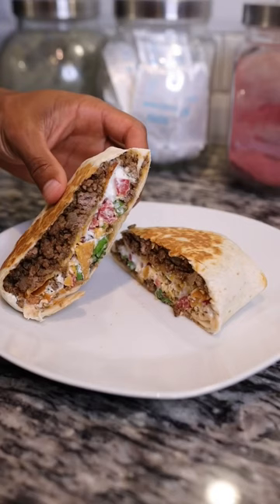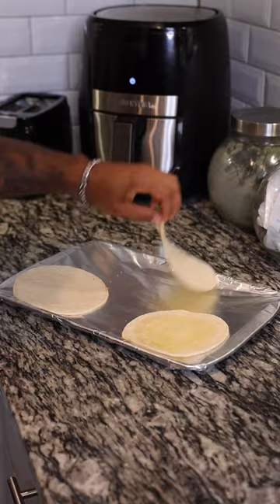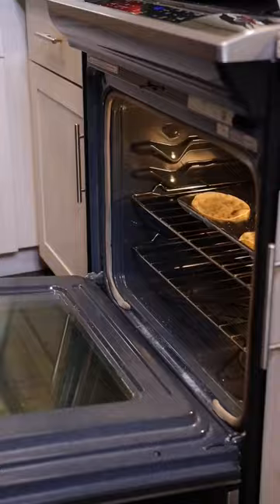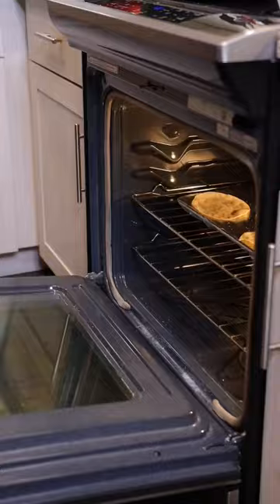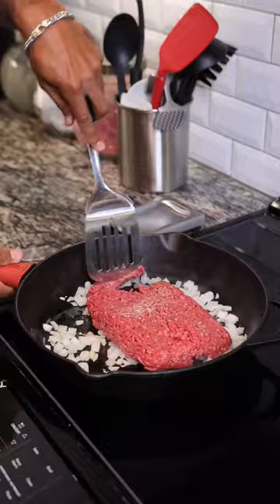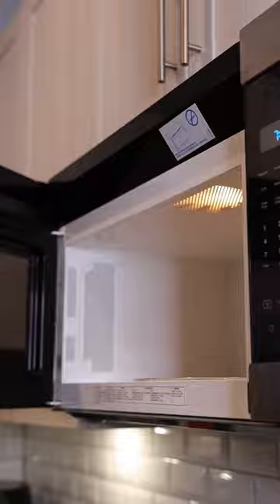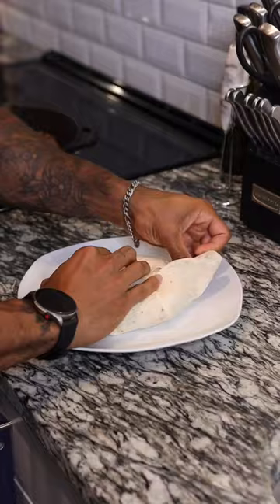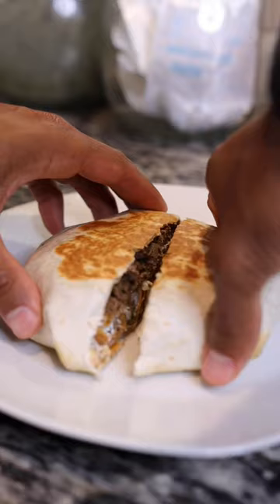Homemade Taco Bell Crunchwrap Supreme?! 🔥🌮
Save this post for reference, share it with your Taco Tuesday crew. 🥳

✅ Macro Information:
Calories: 860
Pro: 55g
Carb: 68g
Fat: 42g

📝 Ingredients & Instructions

👨🏽‍🍳 Ingredients:
* Corn Tortillas, Flour Burrito Tortilla, Flour Taco Tortilla
* 1 tbs. Olive Oil
* 2 tsp Salt
* 1 Onion
* 1 lb. Lean Ground Beef (90/10)
* 1/4 Cup Shredded Mexican Blend Cheese
* 2 tbs. Plain Greek Yogurt
* 1 Diced Tomato
* Shredded Lettuce

📍 Instructions:
1. Bake the lightly oiled & salted corn tortillas in the over @ 400 degrees for 10-12 minutes, flipping half-way through - removing & setting aside for later
2. Sauté chopped onion, & brown & season your lean ground beef - removing from the heat when it’s cooked
3. Soak, & wring out paper towel to cover & steam your burrito, & taco sized tortillas in the microwave for 30-45sec. each
4. Plate a steamed burrito tortilla, & add beef & cheese, top it with your baked corn tortilla, add Greek yogurt, tomato, lettuce, more beef, & more cheese, & top it with a taco sized tortilla
5. Fold the burrito sized tortilla over top & into the center
6. Place the folded side down first on your preheated pan to seal & toast before flipping to do the same
7. Plate the toasted Crunchwrap
8. Enjoy!

This has been one of my most, asked for recipes, & with good reason. IT SLAPS! 👋🏾

You have to make this recipe for yourself! If you do, tag me & let me know what you think. 🔥